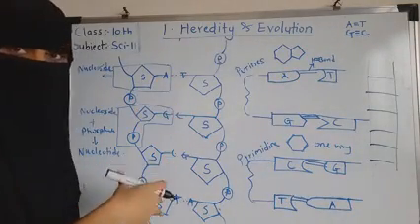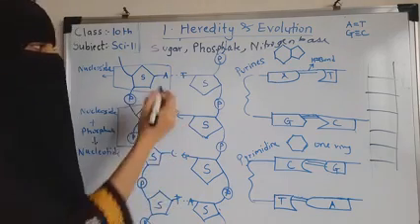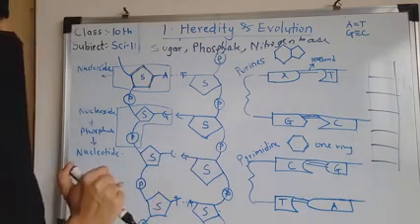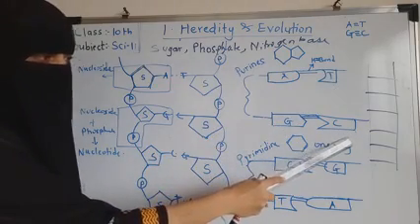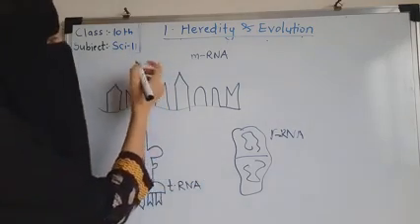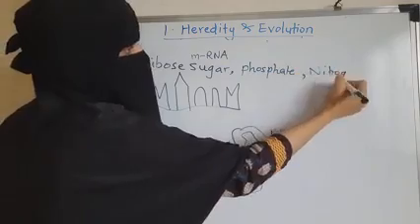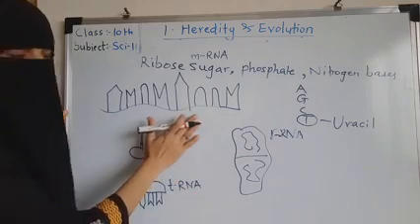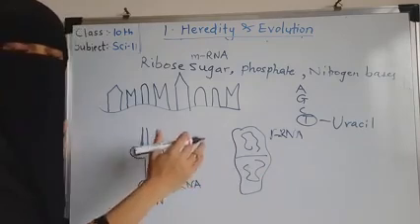STD 10TH |SUB |SCI 2 |CHAPTER 1 |LECTURE 2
STD 10TH SCIENCE II,MAHARASHTRA SSC STATE BOARD SCIENCE II.
a step towards free digitalize and online coaching and education projects to all from class 1 to 12 . Free and reasonable education to all in easy and simple language.